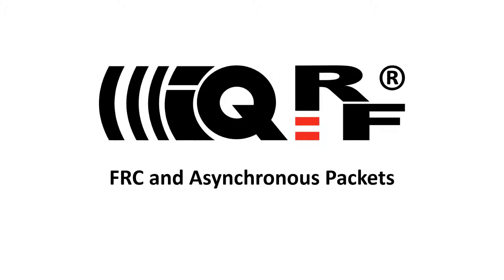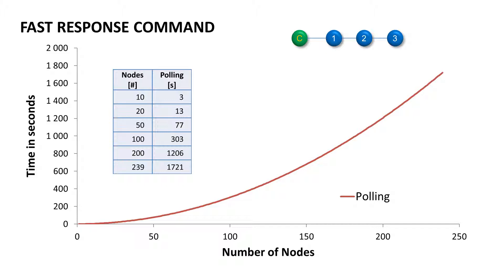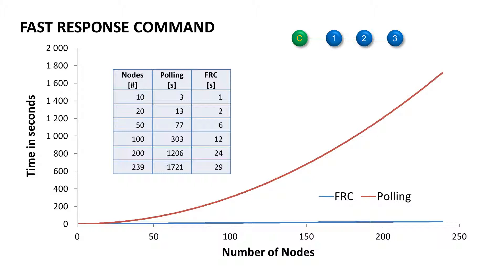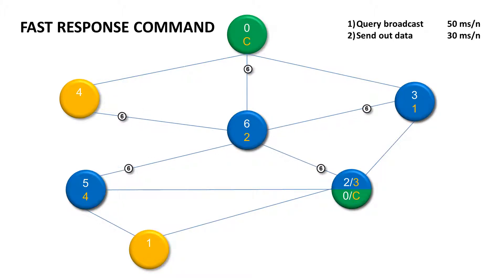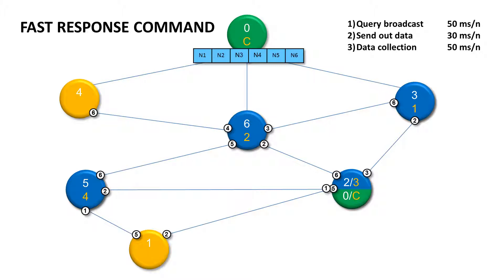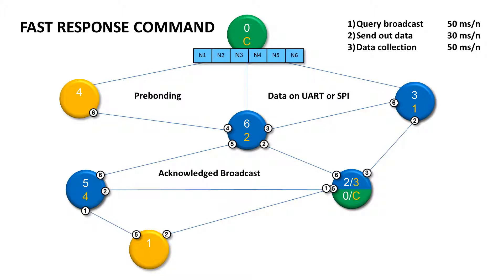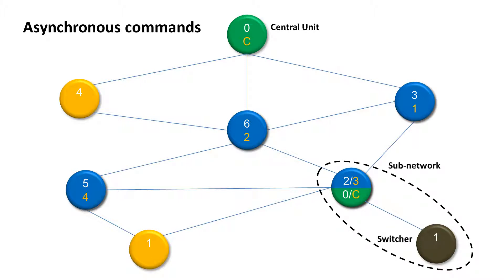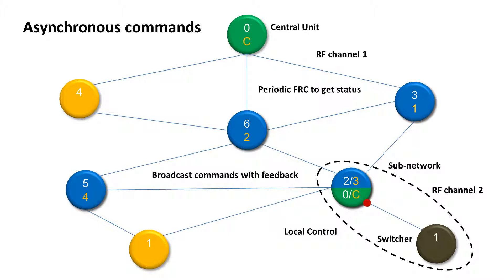12. FRC and Asynchronous Packets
This video shows how to collect data from an IQRF network effectively and how to control devices such as lights or blinders from a central unit as well as locally.